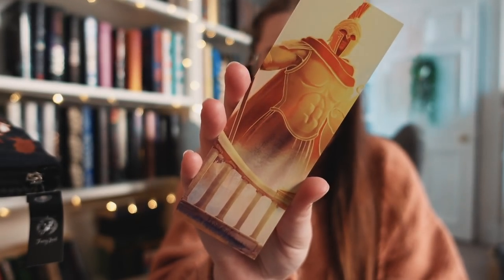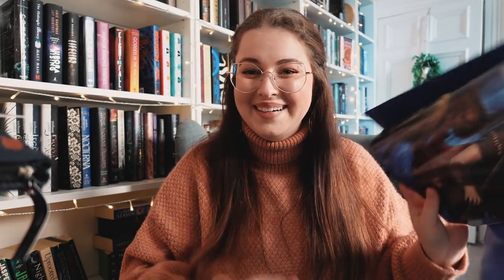😳 7 Bookish Unboxings Because I'm Now Unorganised? | Book Roast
◇ OPEN ME ◇
Sooooo.. there's a lot of unboxings here but fear not, here's the chapters so you can skip if you'd like:
00:00 Hi
01:06 FairyLoot January 2021
07:37 Book Box Club February 2021
12:39 Owlcrate February 2021
17:20 Book Box Club January 2021
20:12 Owlcrate January 2021
24:00 Book Box Club March 2021
27:40 FairyLoot February2021

Amazon Wish List

◆ You can also find me on:
Bookstagram: